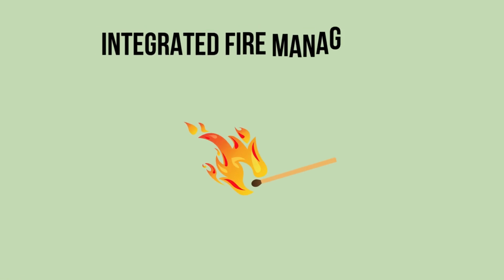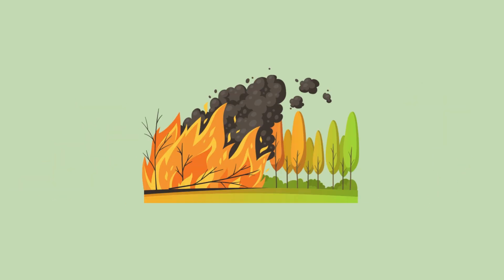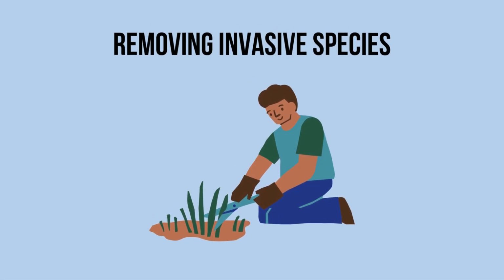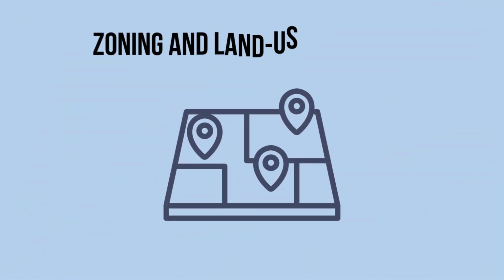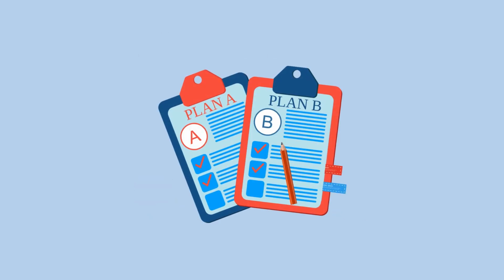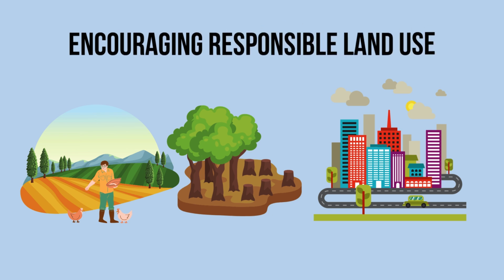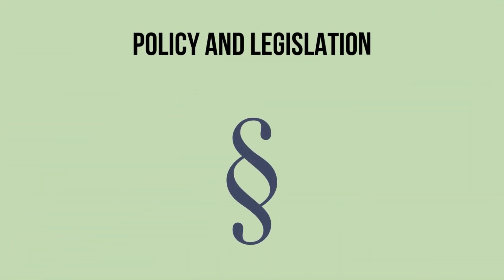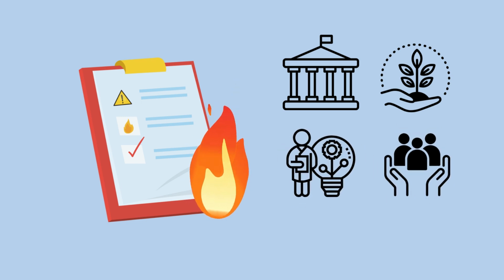SILVANUS Citizen Engagement Course - M4.8: Conserving and Enhancing Forest Biodiversity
🔥 SILVANUS - Citizen Engagement Course 🔥

Wildfires are becoming increasingly frequent due to various factors such as climate change and human interference. However, with the right knowledge, we can build stronger and safer communities to prevent, respond to, and manage the consequences of wildfires more effectively and efficiently. This course will help you understand the causes of wildfires, the forest ecosystem, the role of biodiversity, responses to wildfires, safety measures to prevent wildfires, and how we can collaborate to improve resilience and preparedness. Learn, engage, and become part of a safer future!